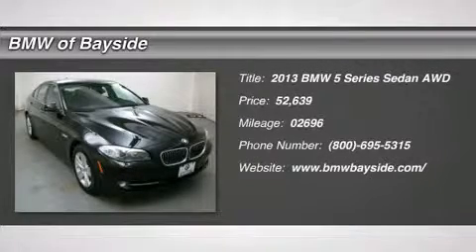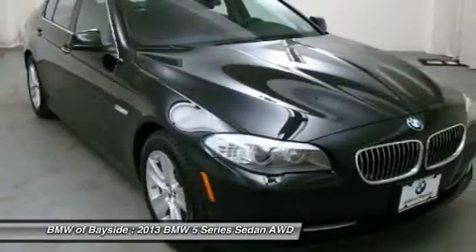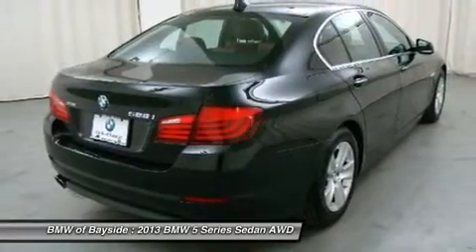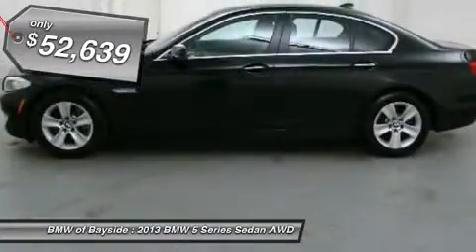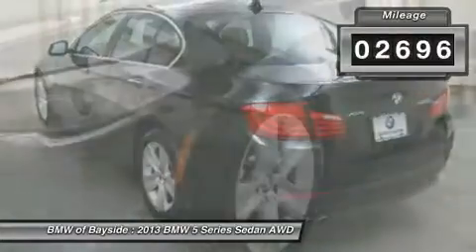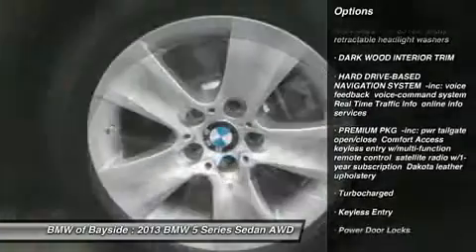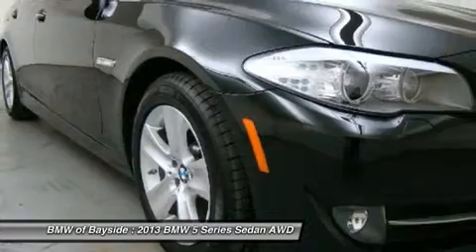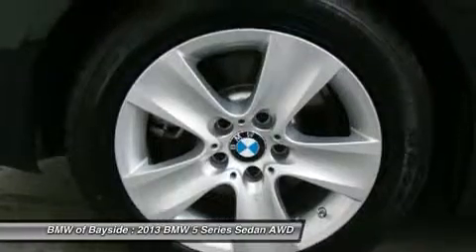2013 BMW 5 SERIES Douglaston, NY UB02358l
2013 BMW 5 SERIES Douglaston, NY
Stock# UB02358l

Cold Weather Package (Heated Front Seats, Heated Rear Seats, Heated Steering Wheel, and Retractable Headlight Washers), Premium Package (Comfort Access Keyless Entry, Dakota Leather Upholstery, Power Tailgate, and Satellite Radio), 528i xDrive, 4D Sedan, Cinnamon Brown w/Dakota Leather Upholstery, ALL WHEEL DRIVE, GPS, Navigation System, One Owner Clean Carfax, and Online Information Services. Be the talk of the town when you roll down the street in this low-mileage 2013 BMW 5 Series. You never know when life is going to throw you a curve, but the advanced braking system will always be there to help stop trouble right in its tracks. WE OFFER WORLDWIDE SHIPPING ASSISTANCE! AT BMW OF BAYSIDE -  WE ALWAYS OFFER YOU THE BEST, FOR LESS